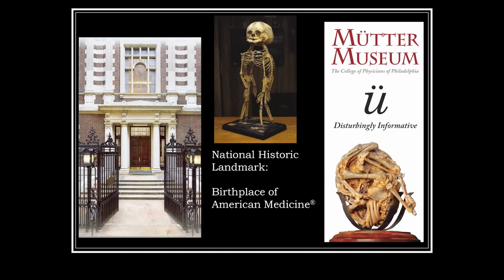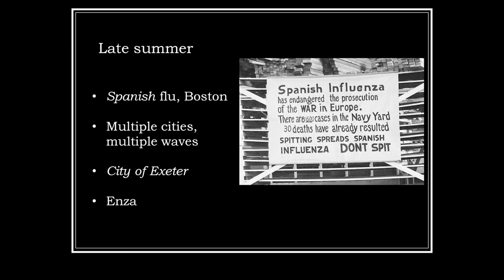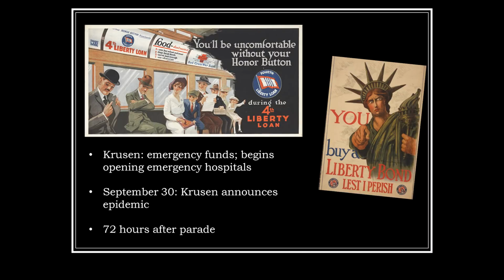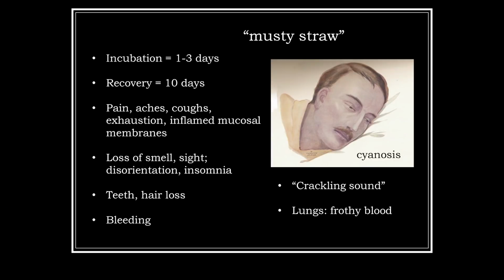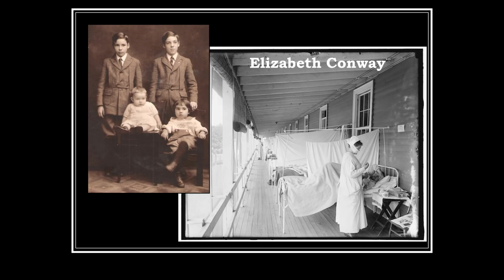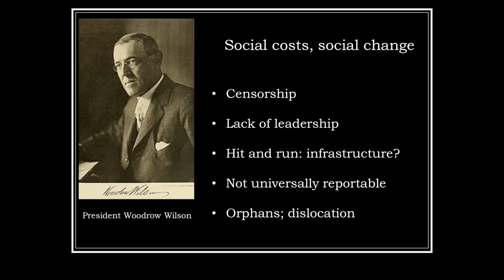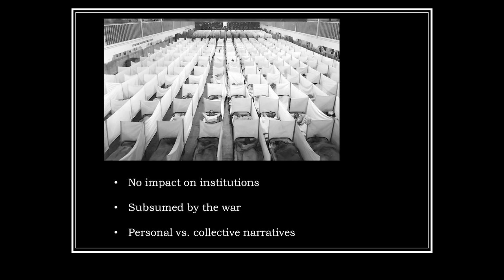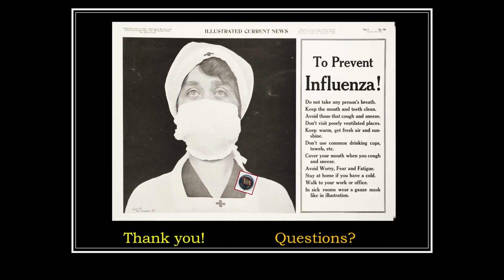Spit Spreads Death Virtual Event with Robert Hicks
What happens when disease strikes a city of two million people, sickening half a million and killing more than 12,000 in just six weeks and 16,000 in two months? During fall 1918, in the last months of WWI, Philadelphia hosted the largest parade in its history. Within days, all city hospitals were full.

In this illustrated presentation, Robert D. Hicks will discuss the pandemic as a social catastrophe and address its memorialization with the Mütter Museum's most ambitious exhibition to date, Spit Spreads Death: The Influenza Pandemic of 1918-19 in Philadelphia.

We hope you enjoyed this presentation!

The comments and opinions expressed in this video are those of the speaker alone, and do not represent the views of The Mütter Museum or its personnel.

*Please note that this event was originally broadcast live on May 6, 2020.